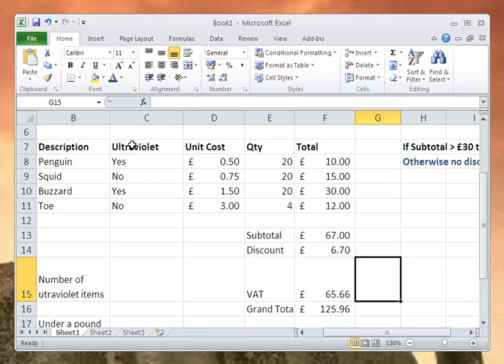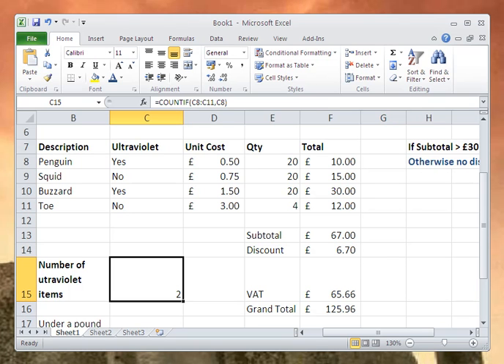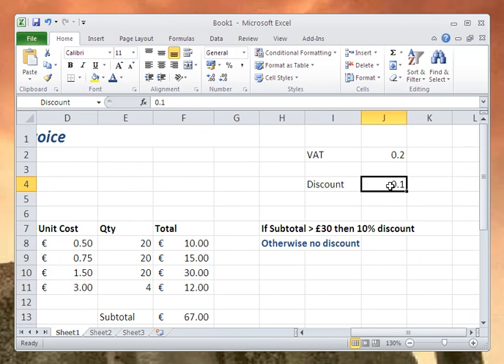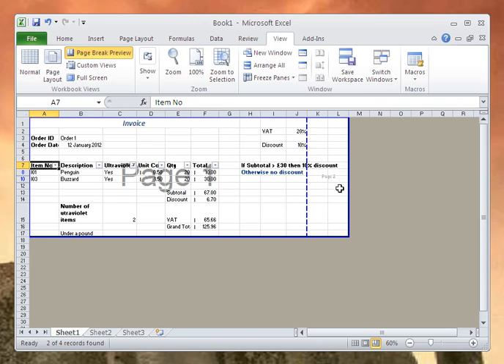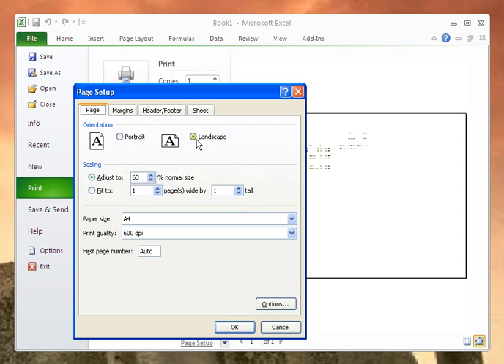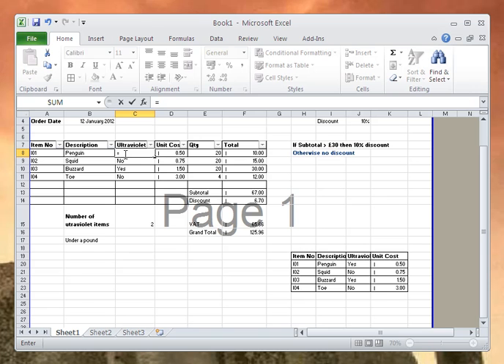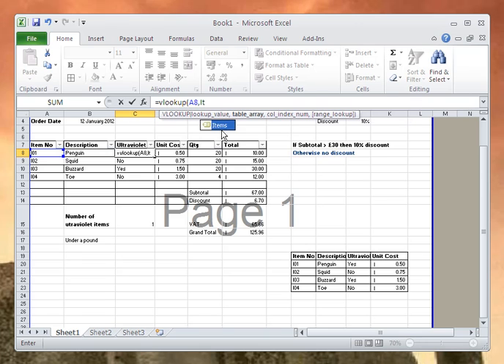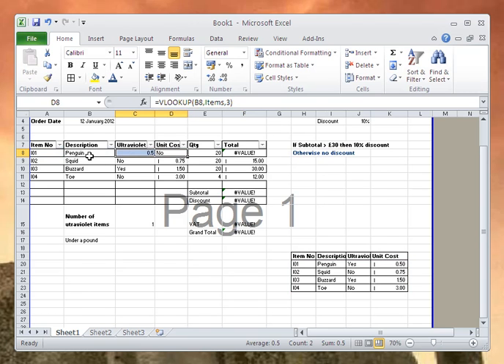IGCSE Spreadsheet Review 2